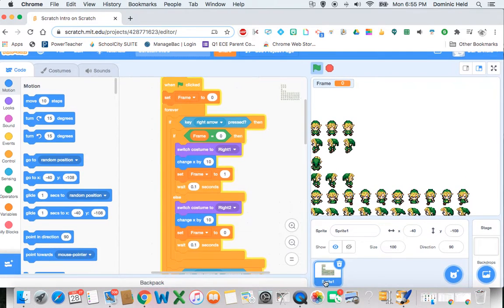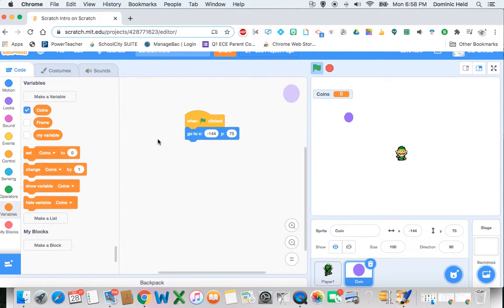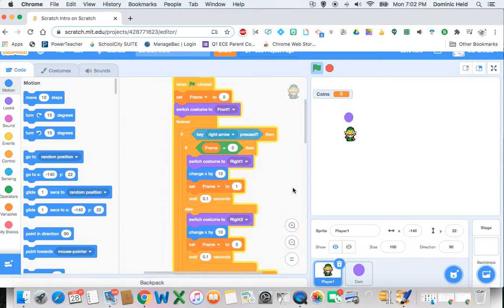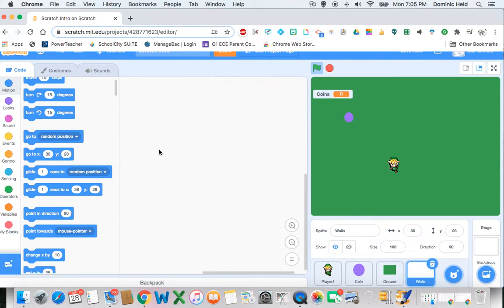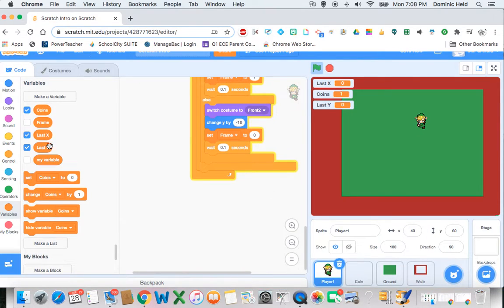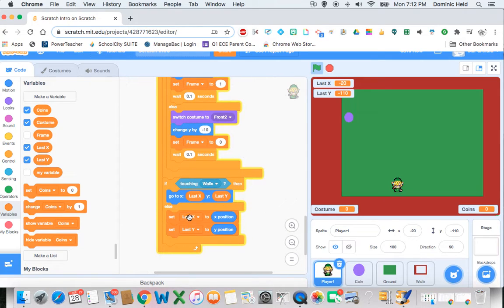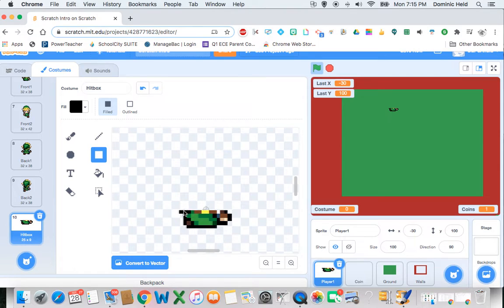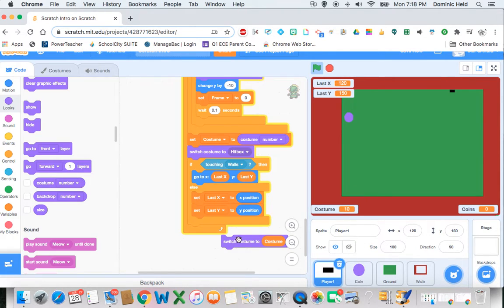Beginner Lesson #2 - Item, Ground, and Walls: Scratch RPG with Dom Held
This is my second video in my beginner RPG series.  In this episode, I show you how to create walls, ground, and a collectable coin.